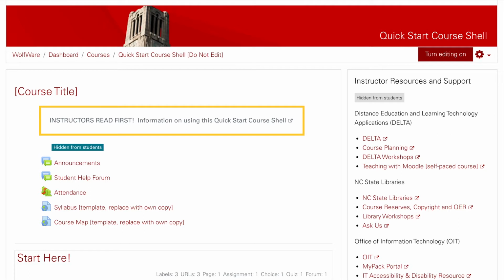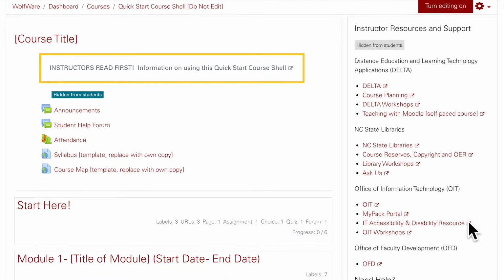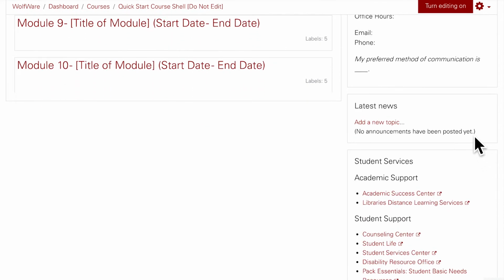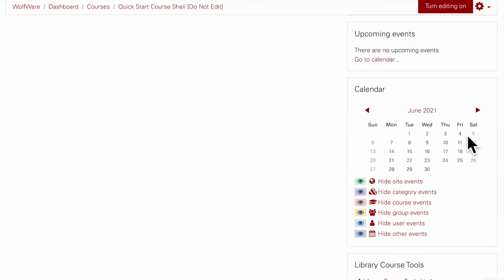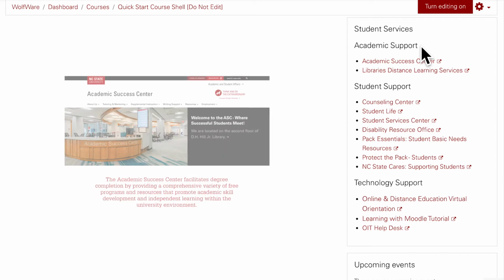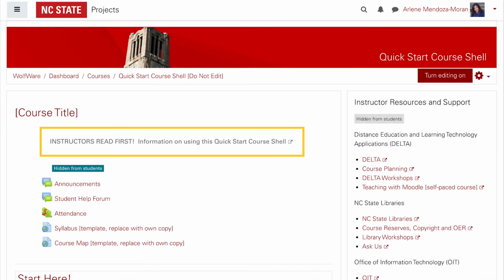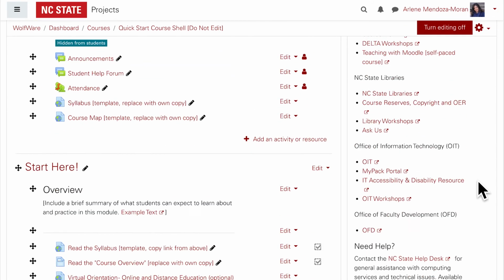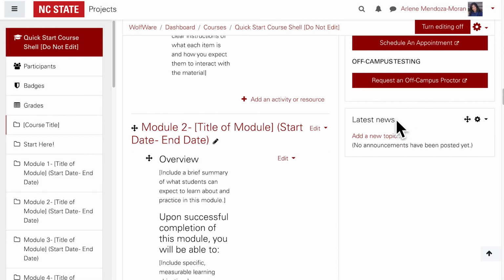Quick Start Course Shell: Information Blocks Moodle 3.9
Watch this training/tutorial video to learn more about using the Moodle 3.9 Quick Start Course Shell template at NC State University.